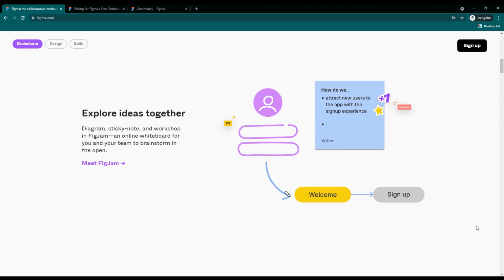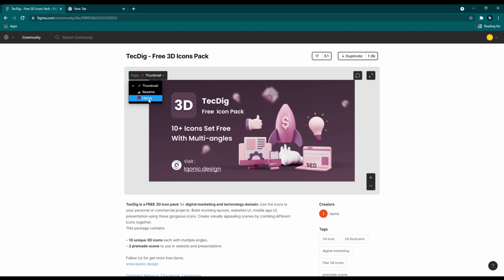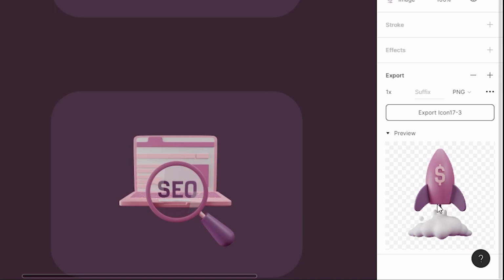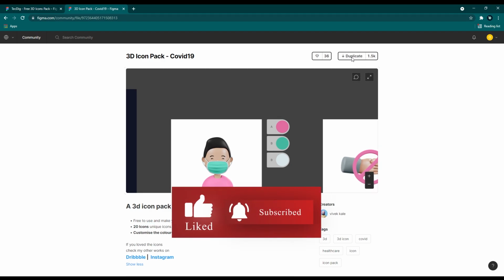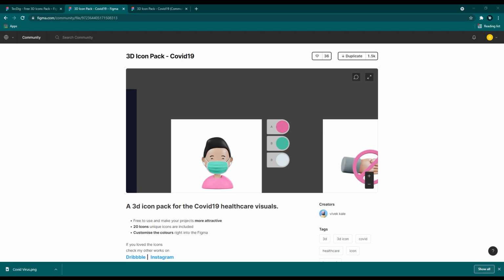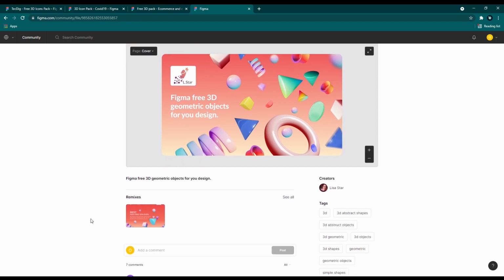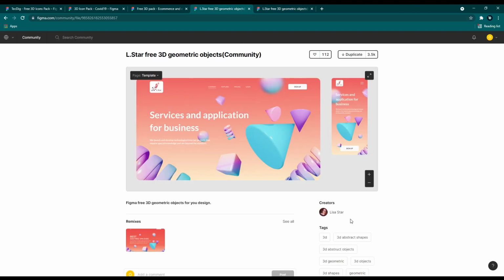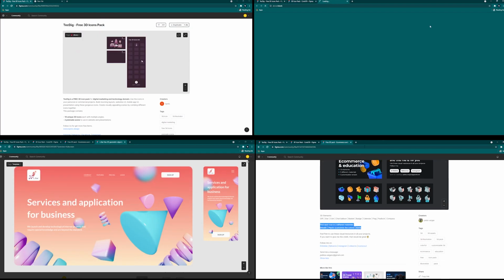Free 3D Illustrations for Web Design - Free Design Resources for Web designs Part II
Free 3d Illustrations for Web Design - Free Design Resources for Web designs

Now in 2021 the latest web design trend is, Designing a website using 3d Illustrations, This is actually the best design trend I ever seen, The biggest problem is, learning to design these 3d Illustrations, it kind of a pain right, coz we are Web Developers, not Graphic Designers. so don't worry I got you guys,

Today in this video lets look at where to find these amazing Free 3d illustration for Web Designs , free means 100% free.

Angular App From Scratch - Complete Guide Design to Deploy
Master Angular Frontend Framework and Learn to build a Complete Modern World App From Design to Deploy using Firestore.